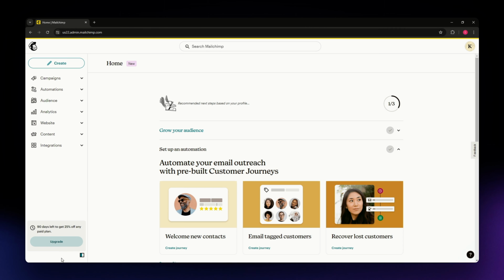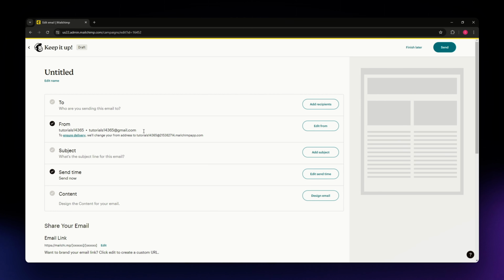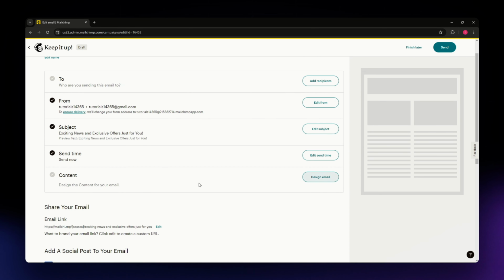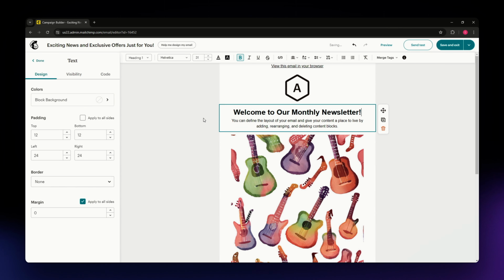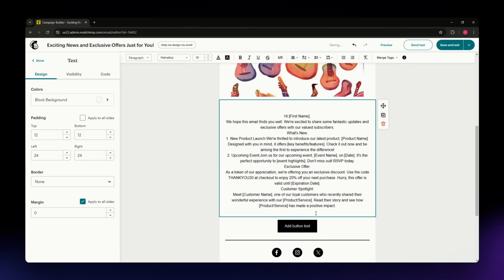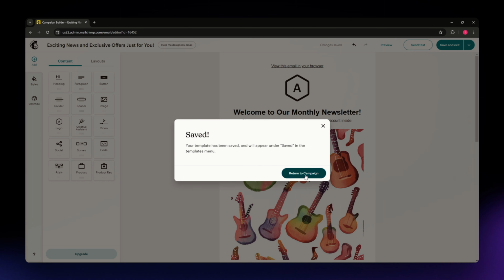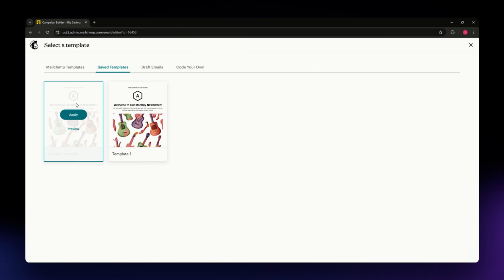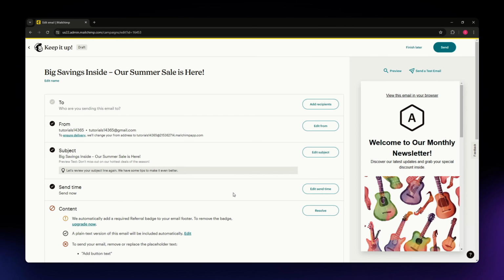How To Create Email Template In Mailchimp (2026 Tutorial)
In this Tutorial we are going to go over How To Create Email Templates in MailChimp to save you time when creating email marketing campaigns.